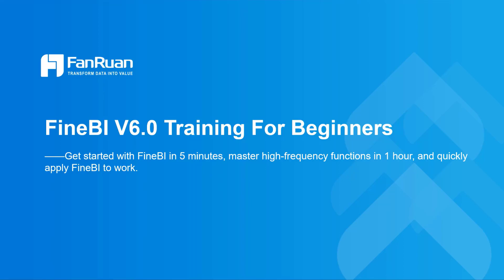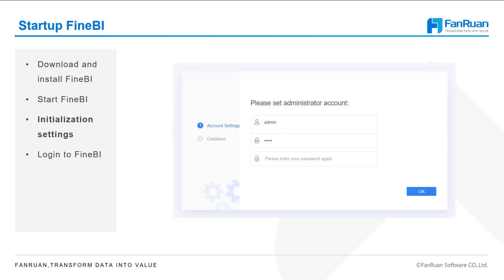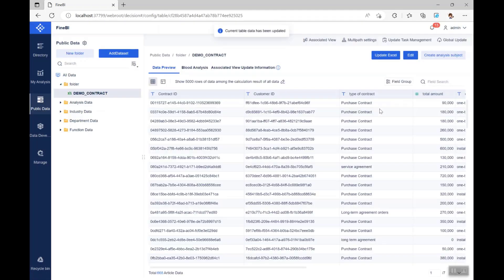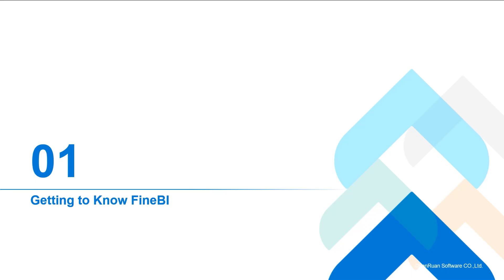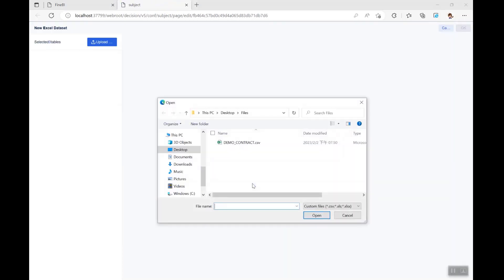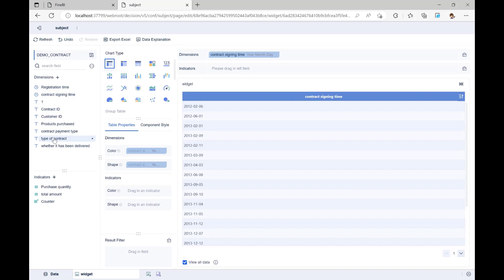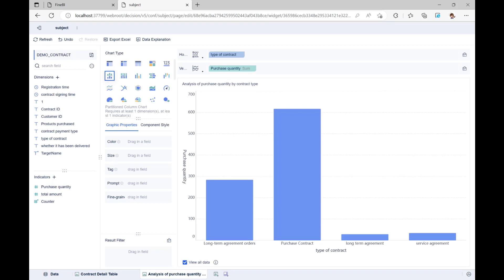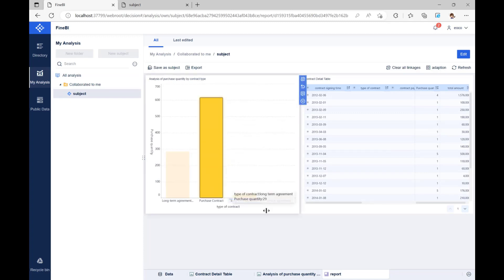FineBI V6.0 Basics Tutorial - Chapter1: Introduction and Quick Start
This section describes how to download and install FineBI and has a preliminary understanding of the FineBI user interface.

Also introduces the basic process and methods of using FineBI through actual operations, helping users quickly get used to FineBI within 5 minutes.

This is the basic function series of FineBI6.0. It teaches you how to use FineBI6.0 quickly. You can leave a message if you have any questions.